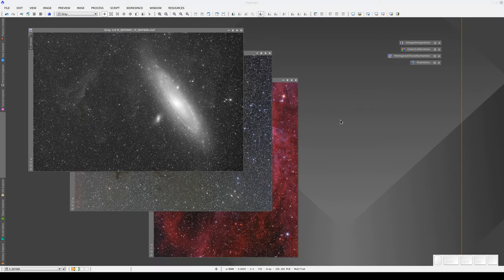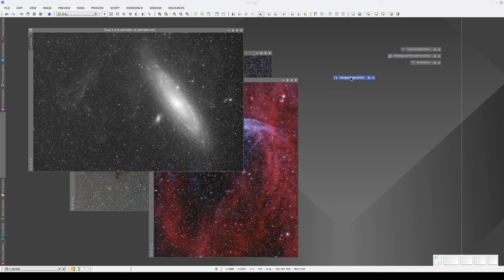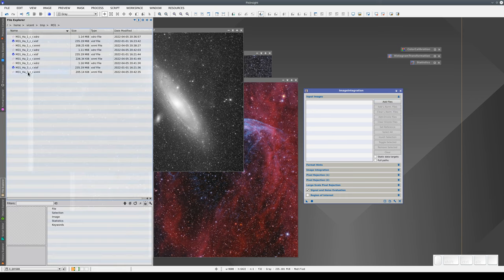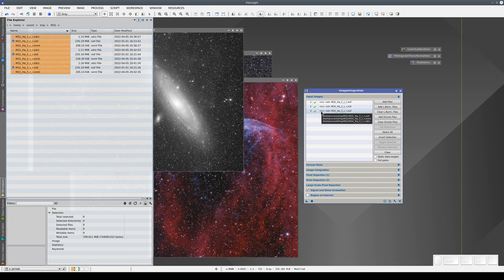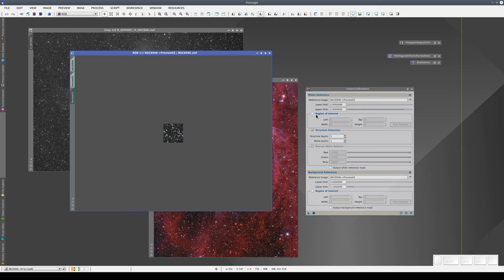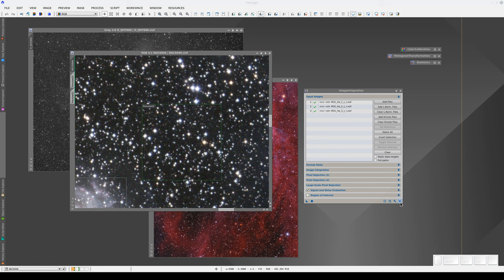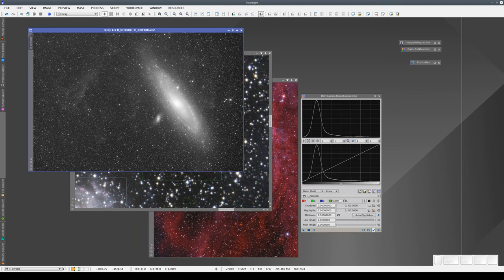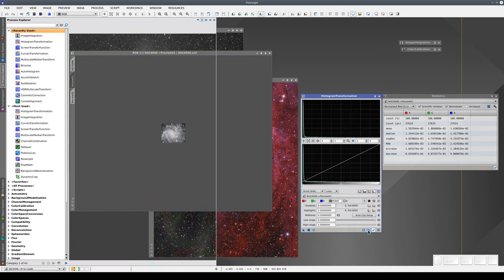Introduction to PixInsight — 10 Process Windows (Part 1)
Introduction to PixInsight process windows (part 1)

00:34 Process window sections
01:11 Upper bar buttons
01:30 Drag and drop actions
04:02 Lower bar buttons